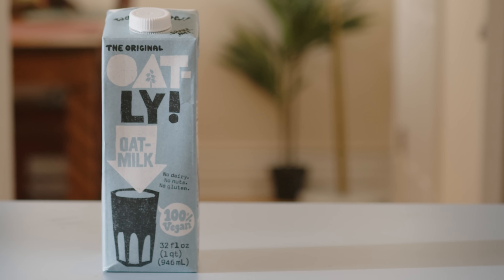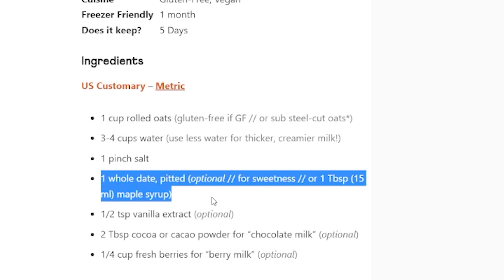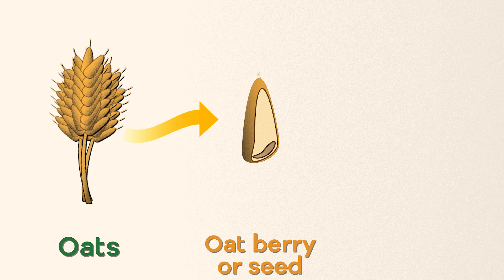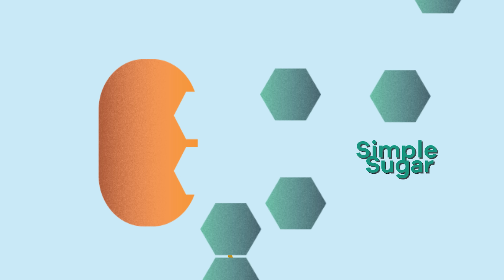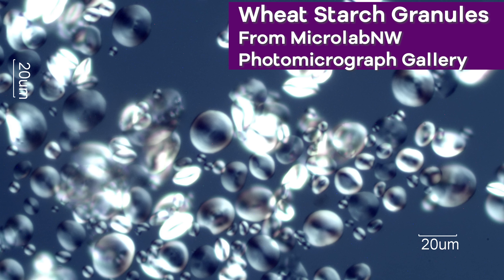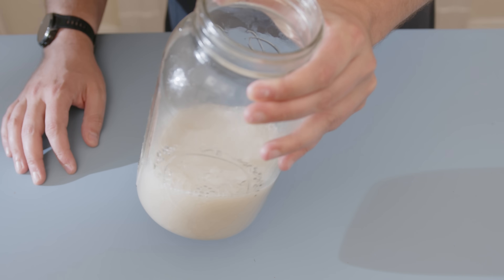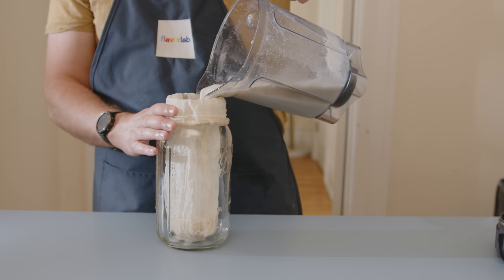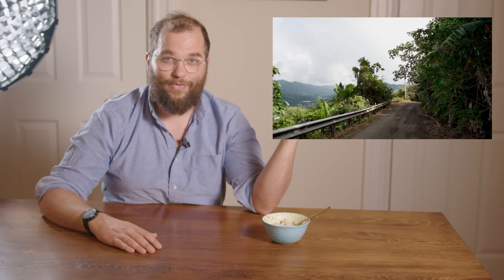Is Oat milk bad for you?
Checkout my book! It's all about the Science of Drinks and fun recipes (Sodas, Coffee, Non alcoholic and Alcoholic drinks!).

You can order it Direct from Publisher (first 500 orders here will get a signed copy!)

Also check your local bookstores!

Today I am going to explore how to make oat milk that tastes good, like Oatly. This turns into a journey exploring enzymes, starches, and many other things. Something that recipe blogs tend to keep getting wrong.

0:00 Intro
1:04 Oats + Water
1:57 Science Time
3:17 Enzyme Madness
6:33 Outro

Links
Amylase Enzyme

Sous Vide Circulator
Vitamix Blender
Cuisinart Burner

Video Equipment
Lens Adaptor

Ingredients
5 g amylase
1 cup (80 g) of rolled oats
6 cups (1.4L) of water